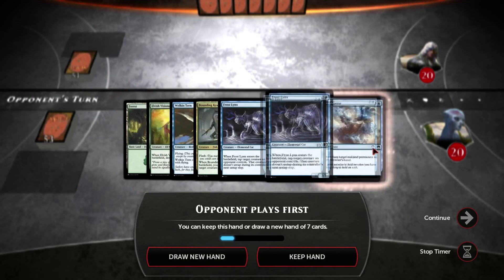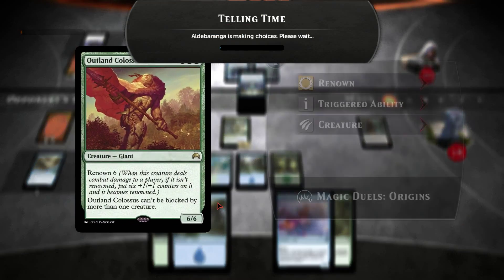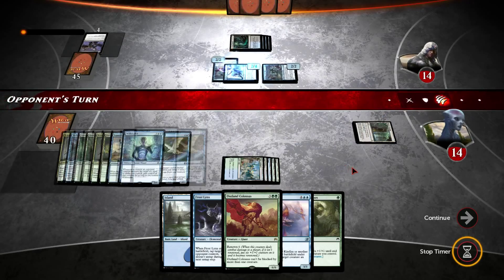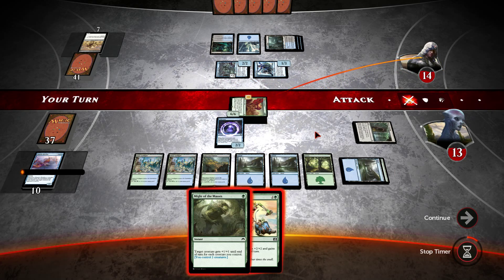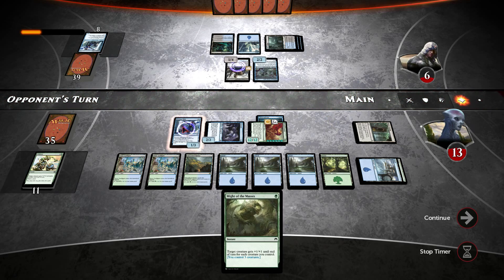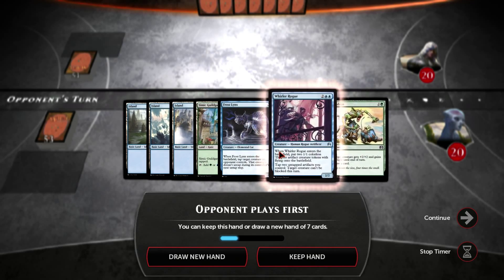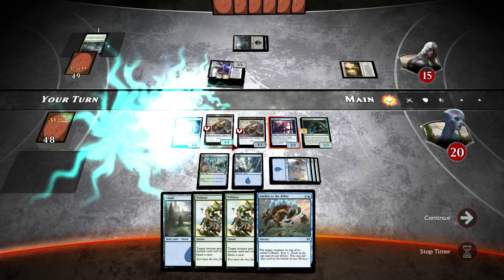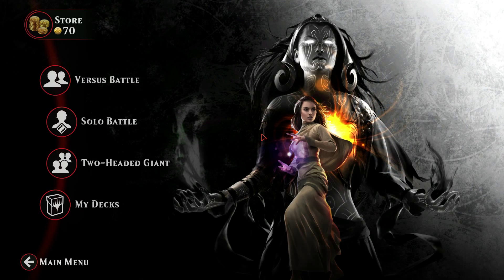Let's Play Magic Duels #18 - Pure Evil (U/G Simic Tempo Deck Gameplay)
Time for some more Magic Duels gameplay!!  On today’s episode I play some final games with the tempo deck.